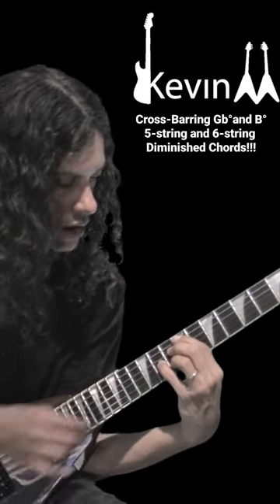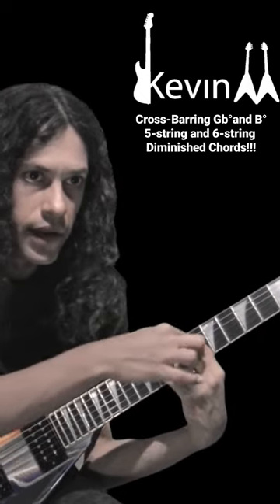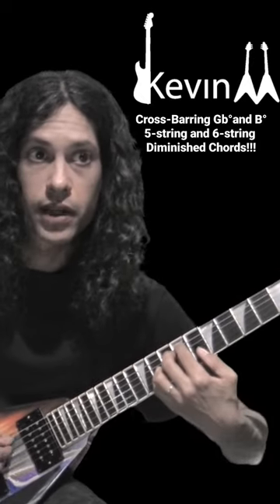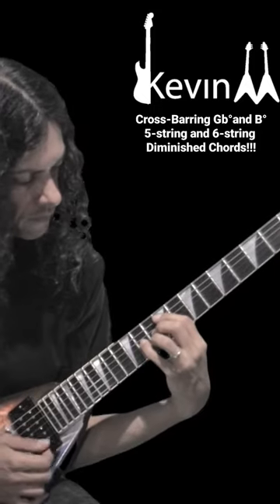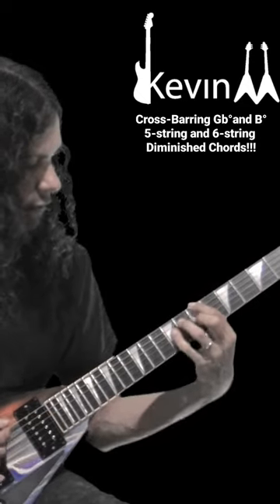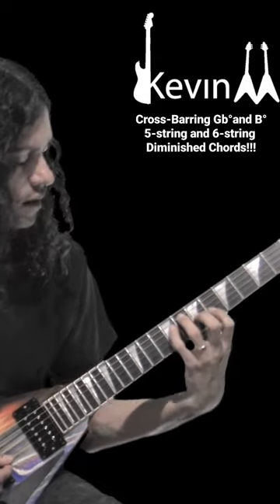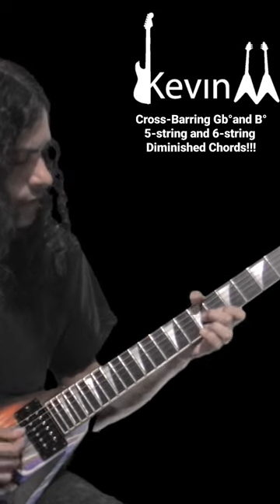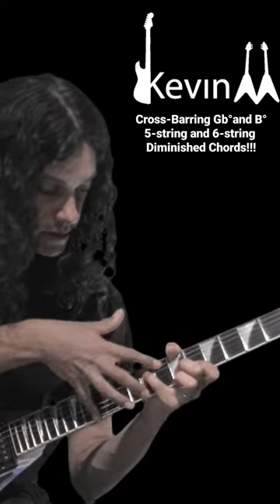Cross Barring Gb° and B° 5-String and 6-String Diminished Chords